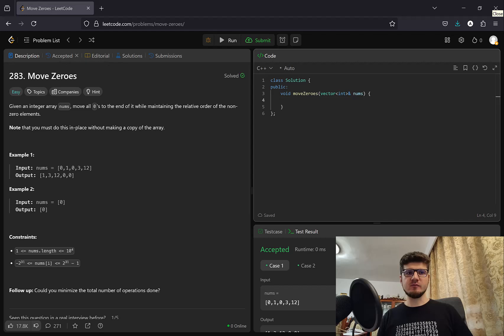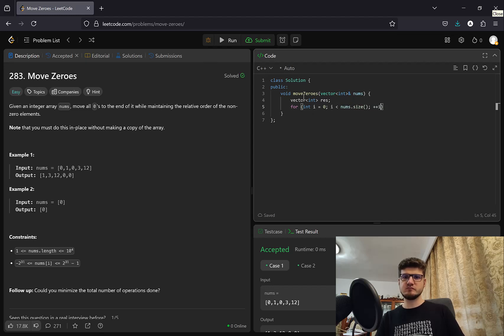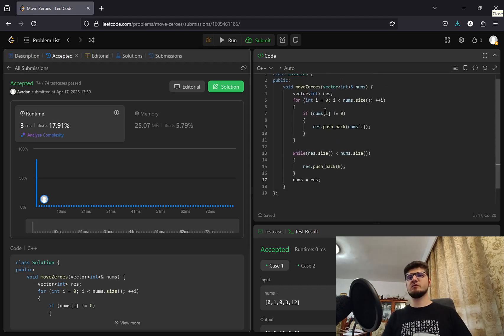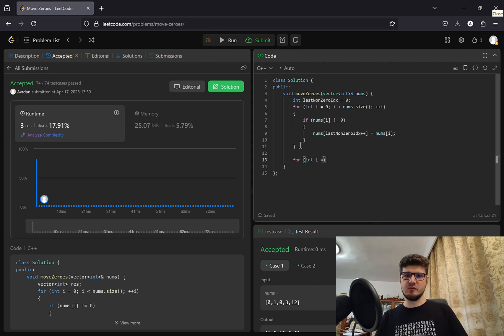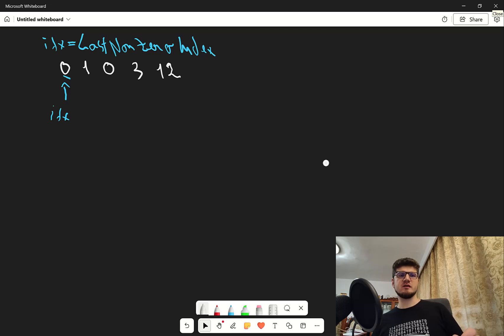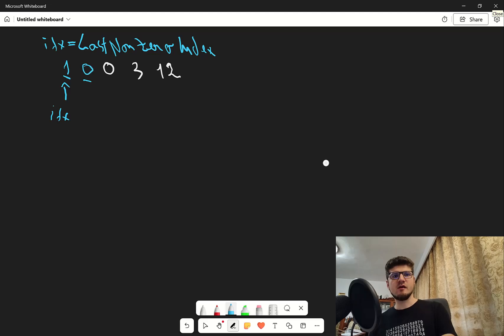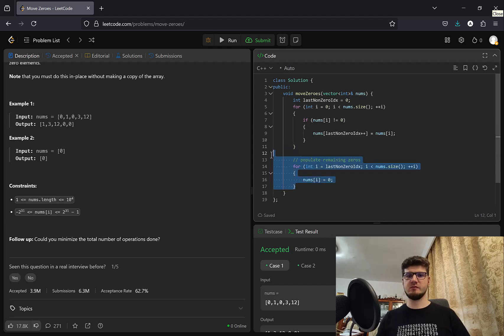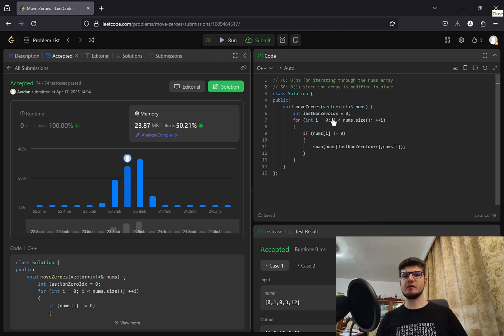Leetcode 283 | Move Zeroes in C++ | Naive Approach | Optimized Solution | One pass in-place | Cpp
The moveZeroes function is designed to modify a given vector of integers, nums, by moving all the zeroes to the end of the vector while maintaining the relative order of the non-zero elements.

The naïve solution makes use of an additional vector of integers, res, that stores the result, before reassigning it to the nums vector.

The optimized function achieves this in-place, meaning it does not use additional memory for another array - O(1) space complexity, and it operates in O(n) time complexity.

The function uses a variable lastNonZeroIdx  to track the position where the next non-zero element should be placed. Initially, this index is set to 0, indicating the start of the vector. The function then iterates through the vector using a for loop.

Inside the loop, the function checks if the current element nums[i] is non-zero. If it is, the function swaps the current element with the element at the lastNonZeroIdx position. After the swap, lastNonZeroIdx  is incremented to point to the next position for a non-zero element. This ensures that all non-zero elements are shifted to the leftmost part of the vector in their original order.

The time complexity is O(N) where N is the number of elements in the array. The number of operations to achieve the result has been minimized.

The space complexity is O(1), since we are not using any additional space.

0:00 - Problem Statement
0:39 - Naive Approach - O(N) space complexity
2:32 - Improved Approach - O(1) space complexity
4:31 - Drawing & Explanation - Optimized Solution
7:00 - Coding & Implementation - Optimized Solution
7:30 - Complexity Analysis